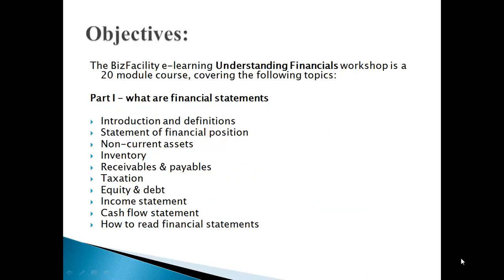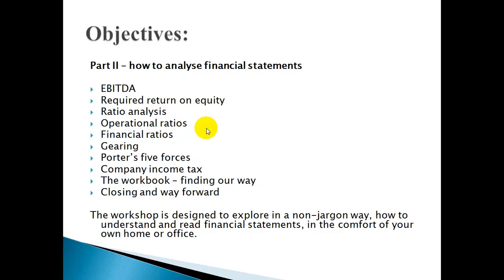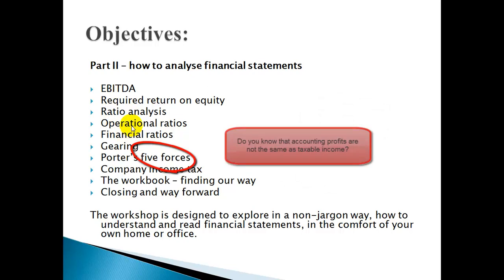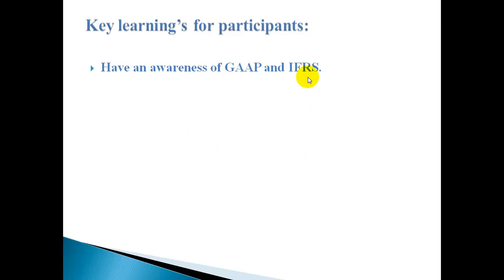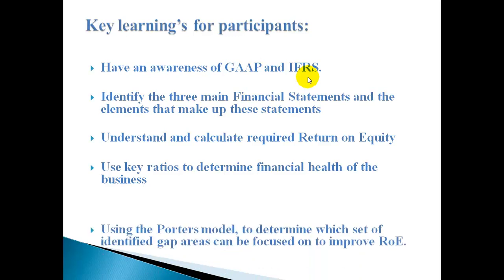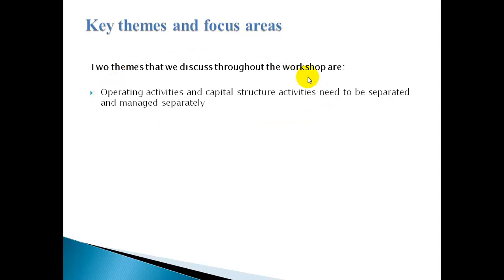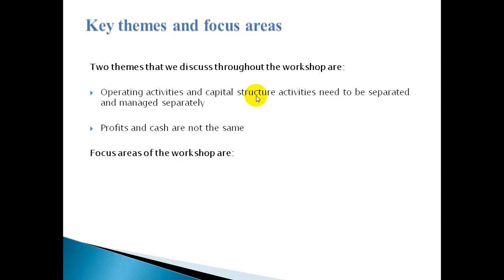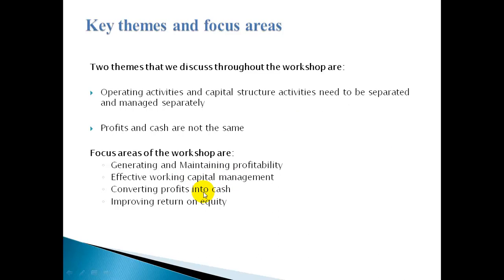Financial Statements Module 1 Introduction